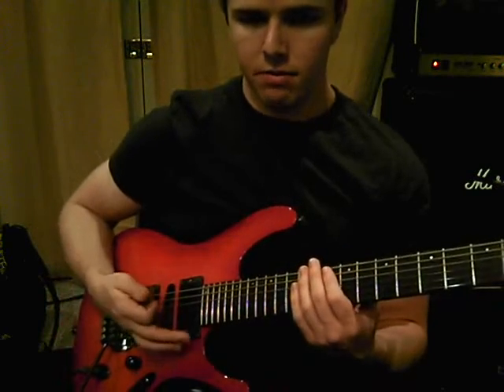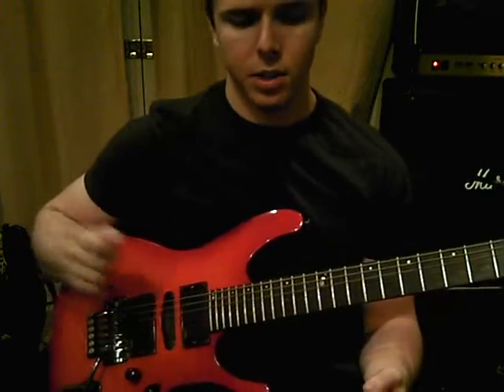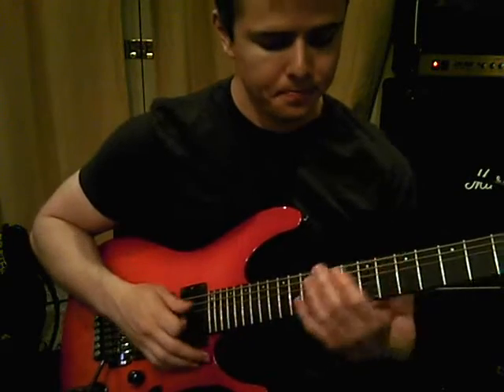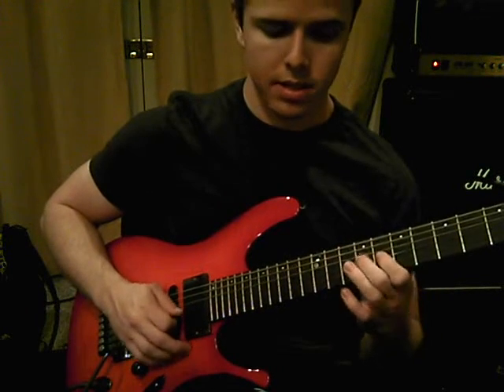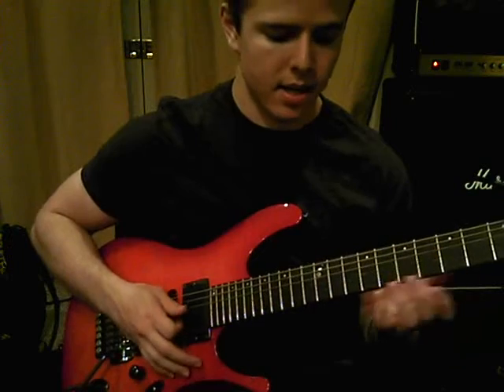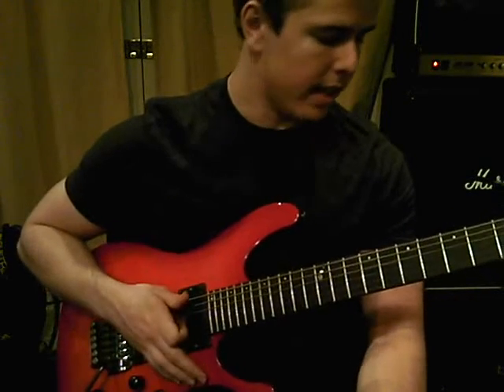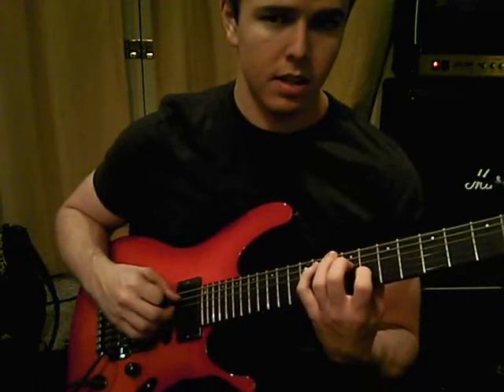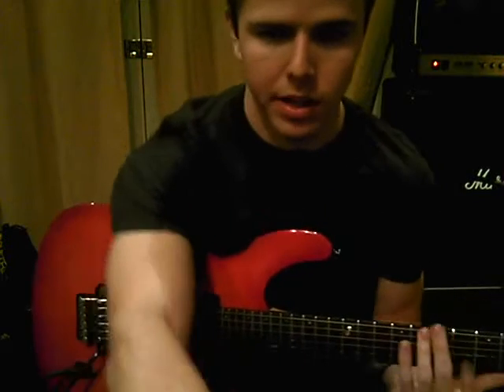Part 1) How to Sweep Pick | Dylan Furr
for Free Music, Merch, Updates, & More!

Lesson Part 1) How to Sweep Pick | Dylan Furr